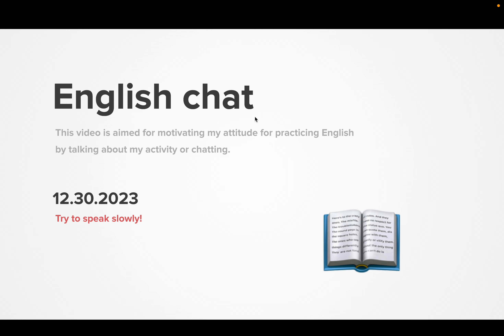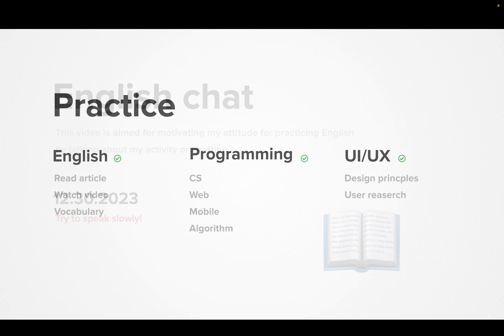Diary 2023-12-30, part 1653